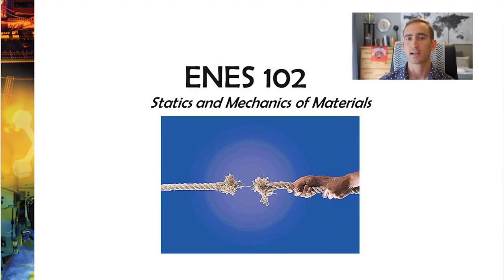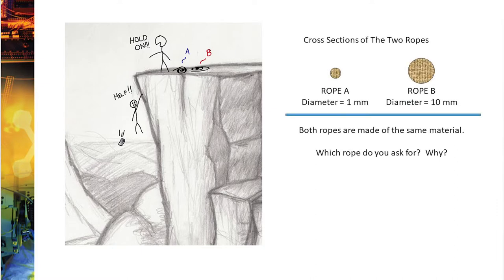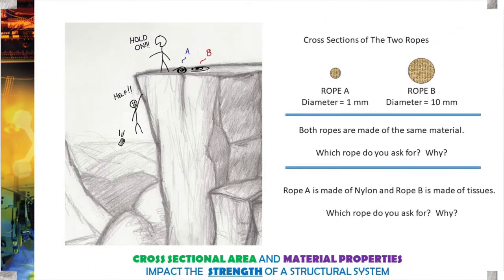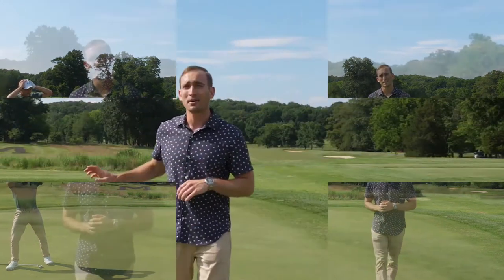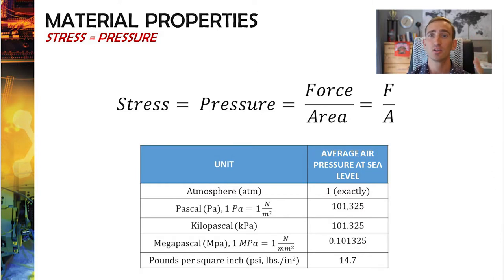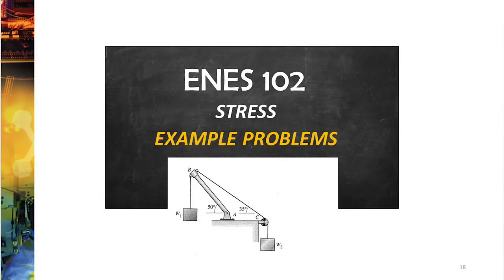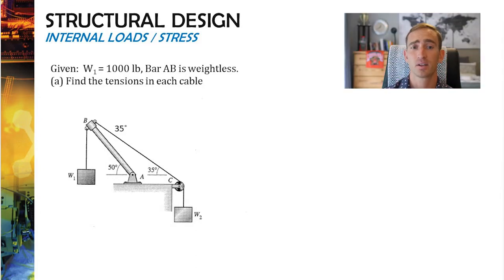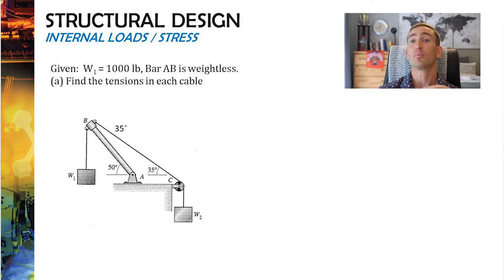ENES 102 7A Normal Stress and Safety Factor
Introduction - (0:00)
Conceptual Example - (0:58)
Silly Stress Example - (4:16)
Stress = Pressure - (6:05)
Connection to Internal Forces - (8:40)
Example Problem #1 - (11:19)
Safety Factor Overview - (26:40)
SF Example Problem # 1 - (35:08)
Bloopers - (39:48)